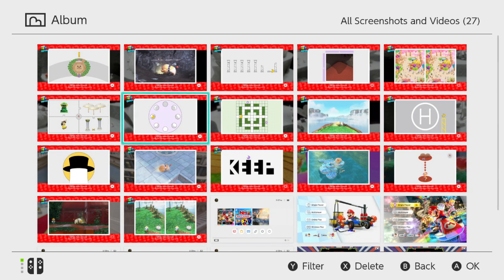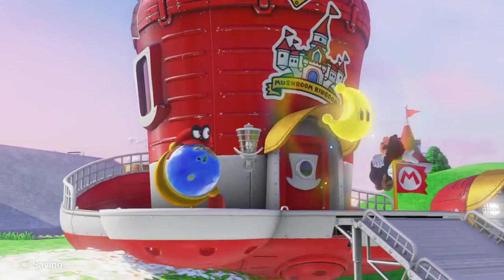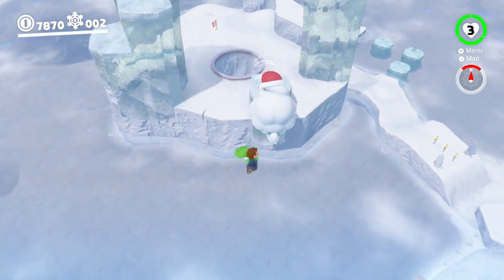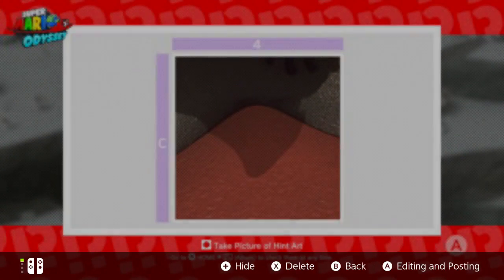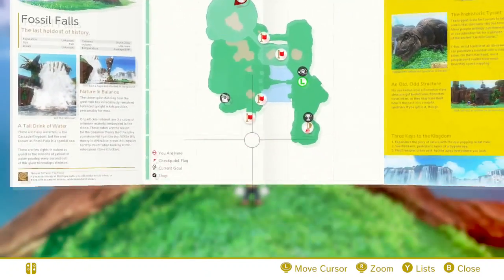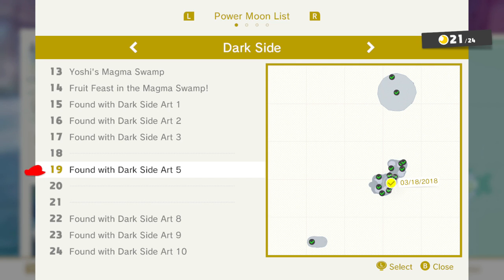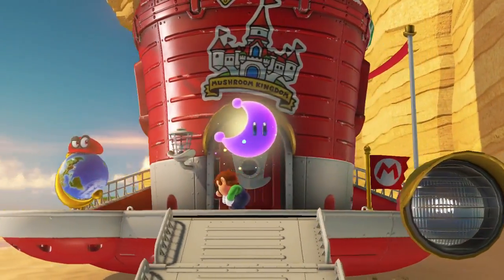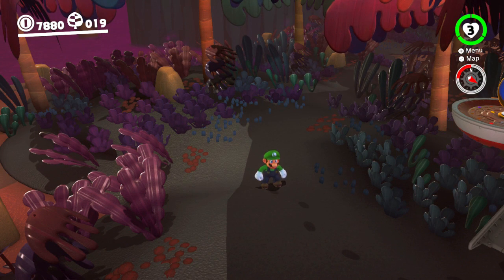Super Mario Odyssey Switch Playthrough with Chaos part 96: Dark Side Hint Arts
I hate hint art.(Most of the time)

Super Mario Odyssey is a platforming game for the Nintendo Switch released on October 27, 2017. It is the sixteenth title in the Super Mario series, the seventh original 3D Mario title, the eighth 3D Mario title overall, and the sixth 3D Mario title on a home console after Super Mario 3D World. The game revolves around Mario exploring unknown open world-like settings, similar to Super Mario 64 and Super Mario Sunshine. These settings have been stated to bear resemblances to locations in the real world.

A Super Mario Odyssey themed Nintendo Switch bundle will also be available on launch day. The American and European versions will contain the console, red Joy-Con, and a download code for the game. The American version will also include an Odyssey-themed carrying case. The Oceanian version of the bundle will include the console, red Joy-Con, and a physical copy of the game.